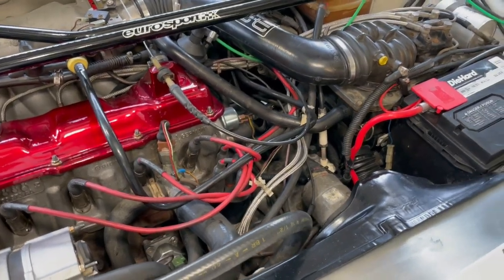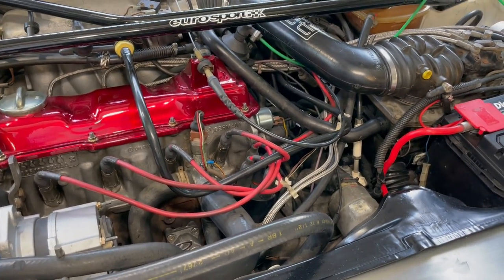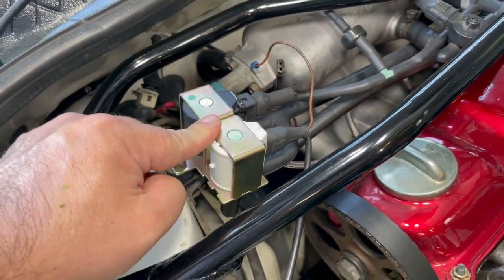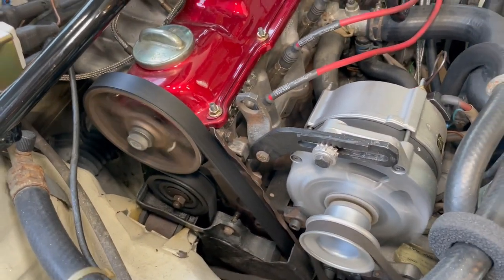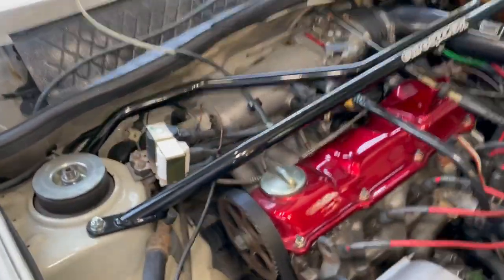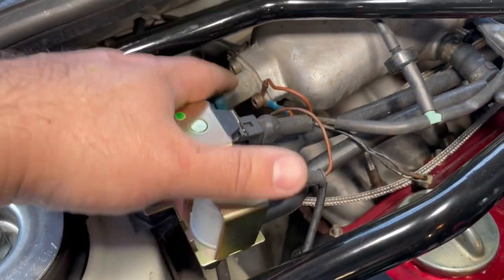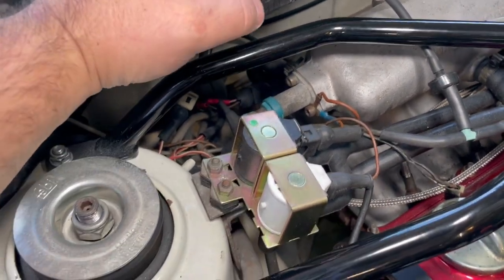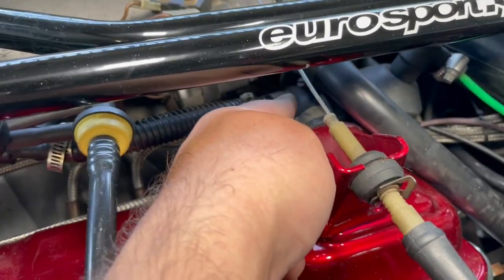Found Why My Mk1 VW Cabriolet Wouldn't Idle Correctly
My 1988 VW Cabriolet is not idling properly. As I systematically troubleshoot the vehicle I found a loose ground (or earth) connection. While troubleshooting a Bosch CIS fuel-injected vehicle, it is critical to first address any vacuum leaks or loose grounds!